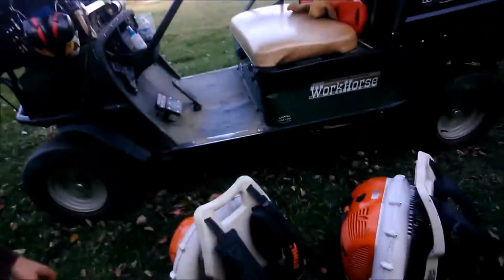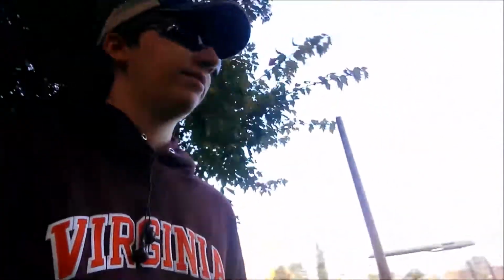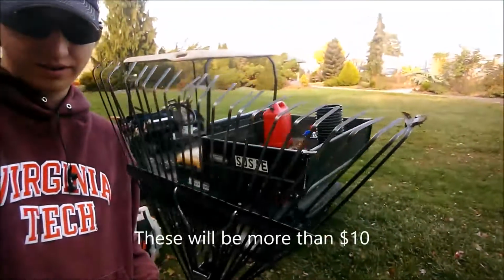Top Ways To Do Leaf Removal and Sneak Peak at the end of the year surprise!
Here are the top ways I like to remove leaves as well as a sneak peak at what I meant by my end of the year video surprise.